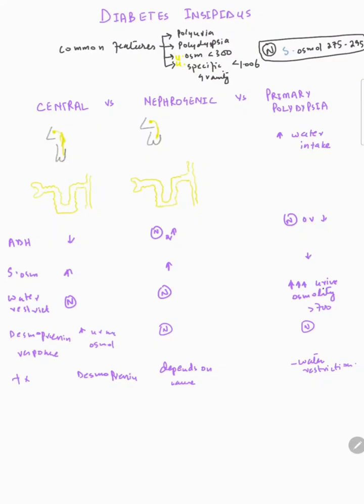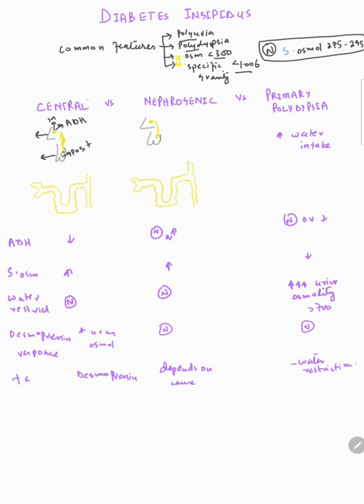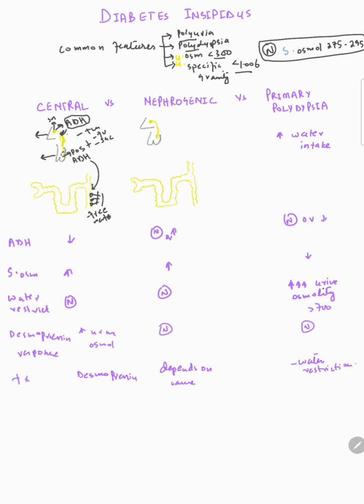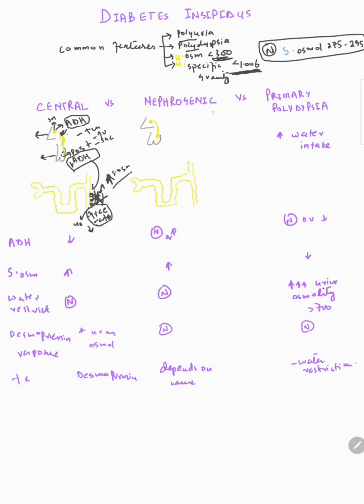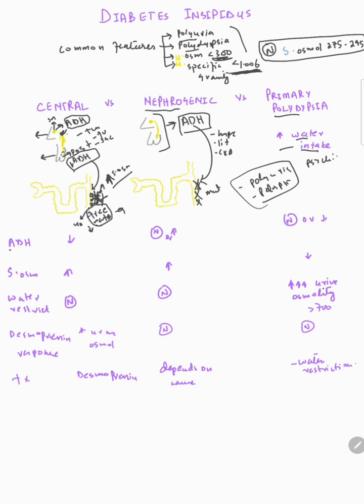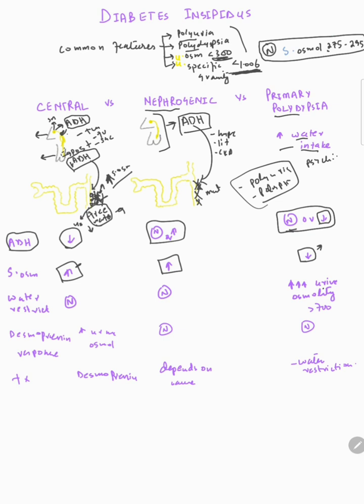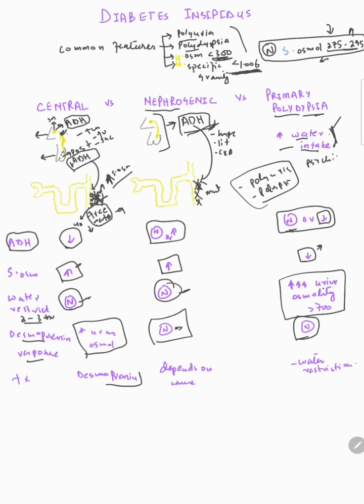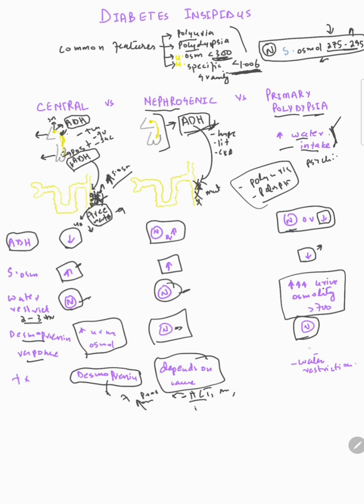Diabetes insipidus central vs nephrogenic vs primary polydypsia